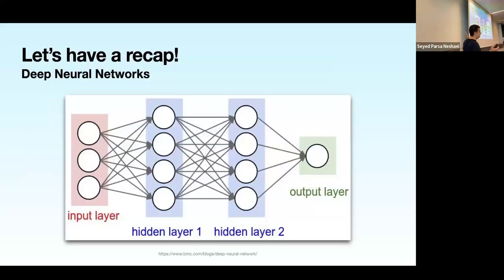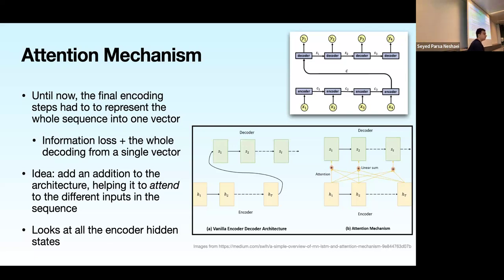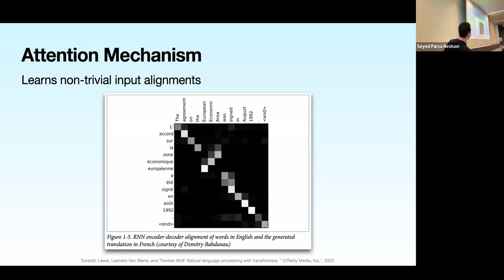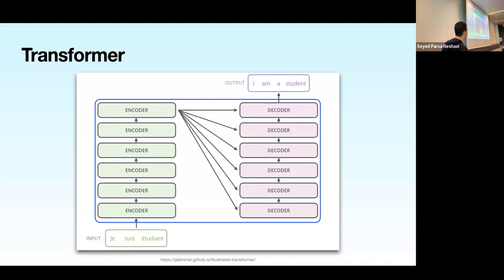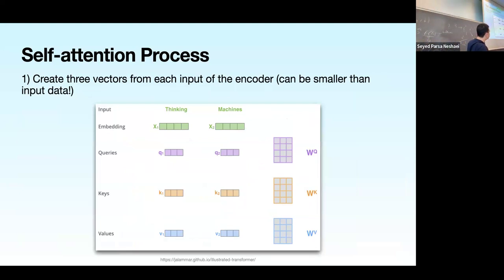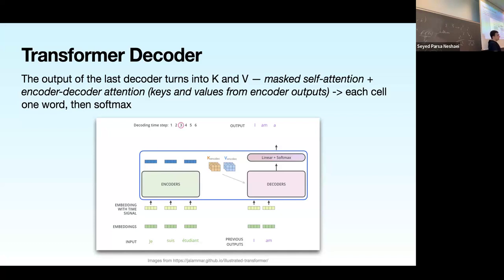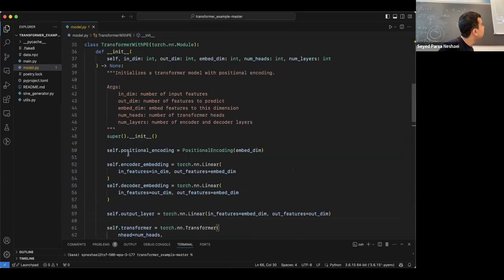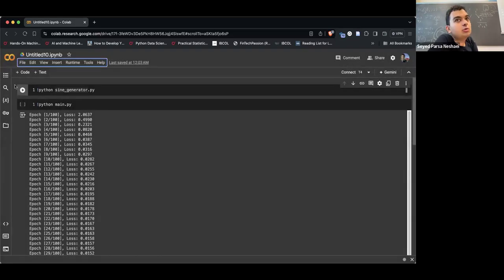Transformer and Attention Mechanism